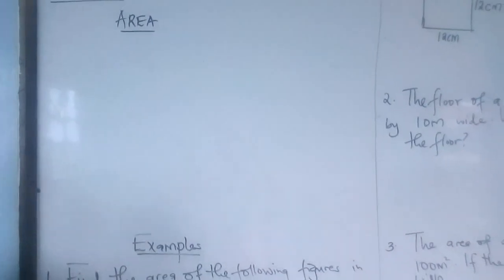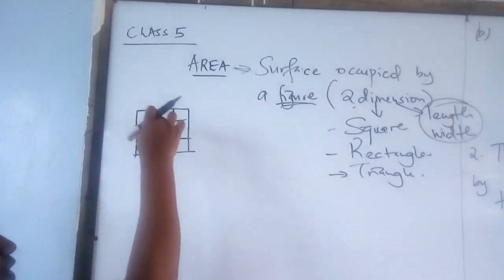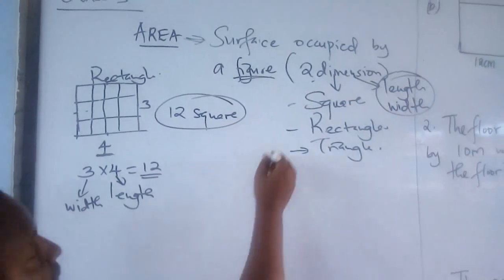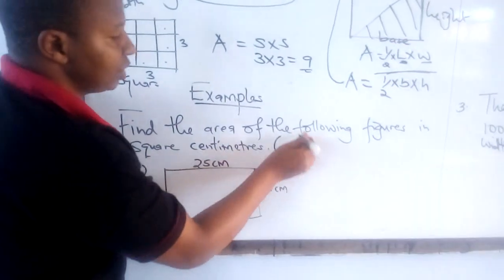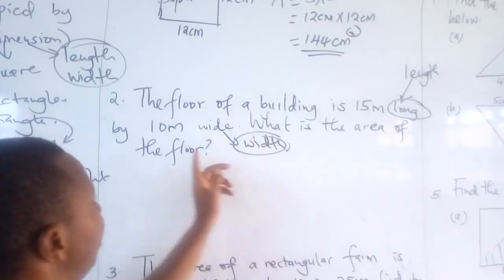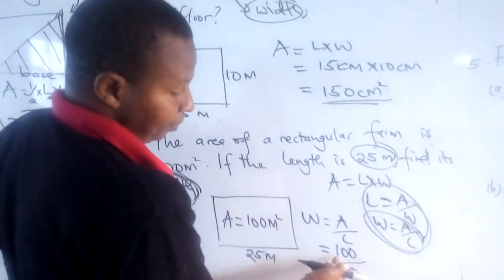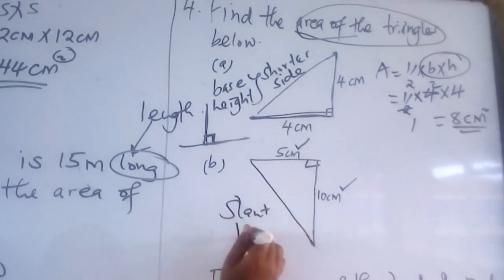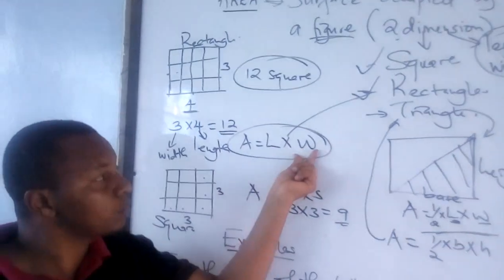Area class 5